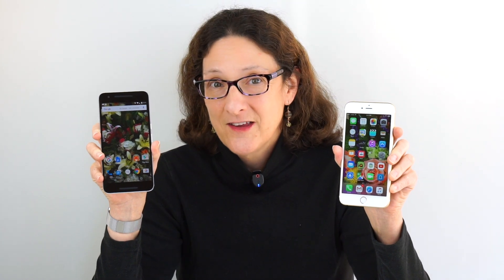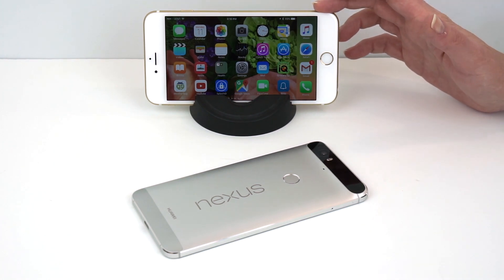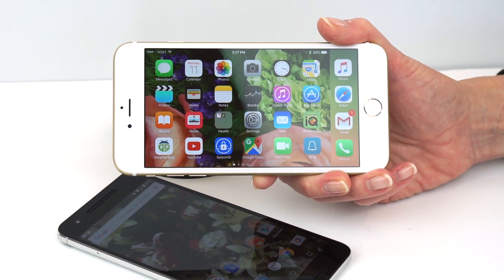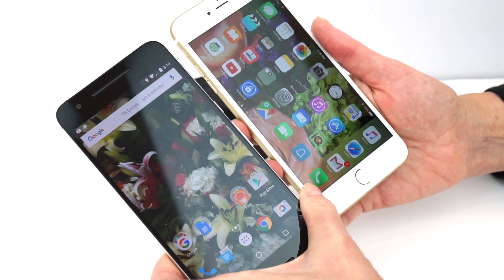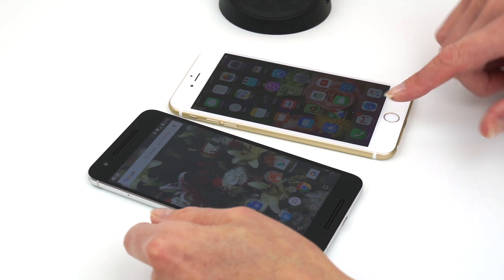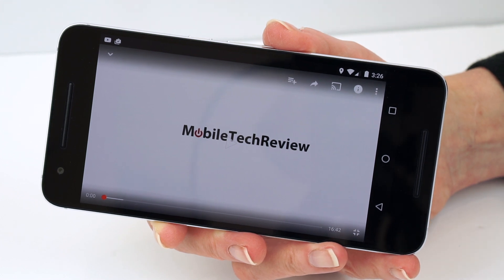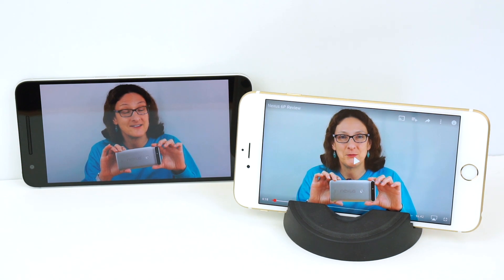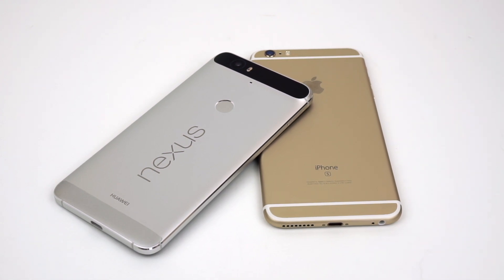Nexus 6P vs iPhone 6s Plus Comparison Smackdown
Lisa Gade compares the Nexus 6P and the iPhone 6s Plus.
Check out written video review of the iPhone 6s Plus